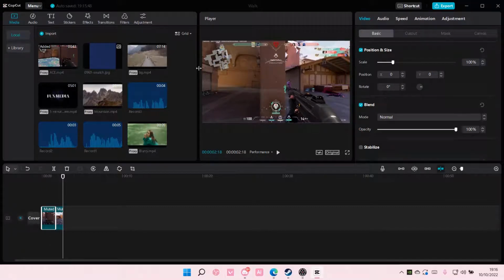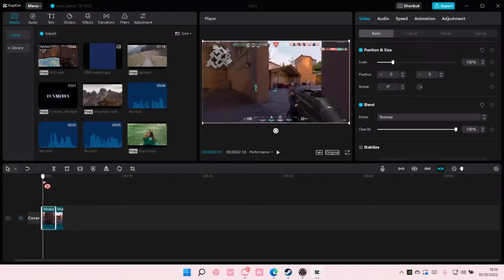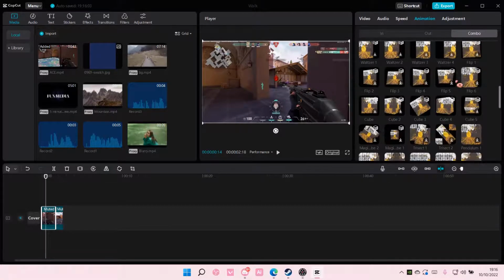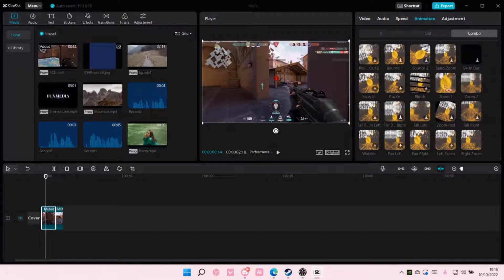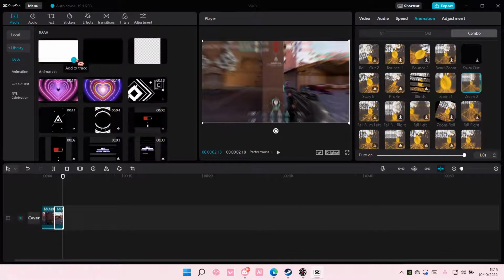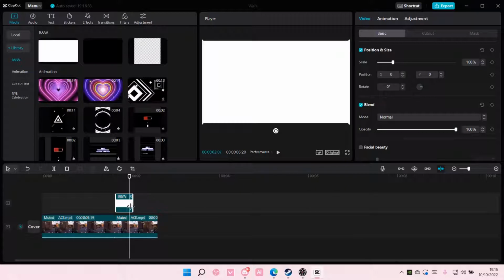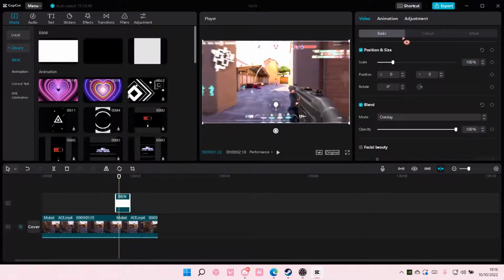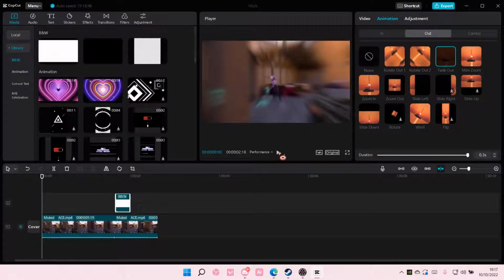Zoom Flash Tutorial On CapCut PC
Want to create this zoom flash edit on the CapCut PC app? Here's how you can do that.